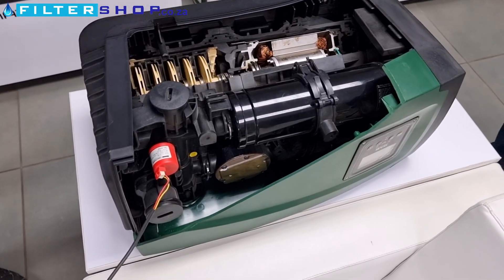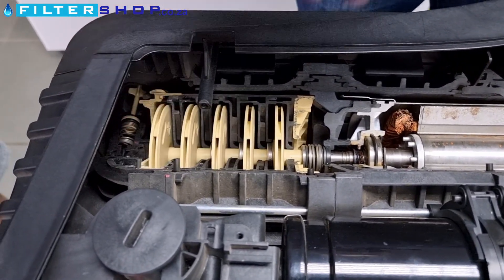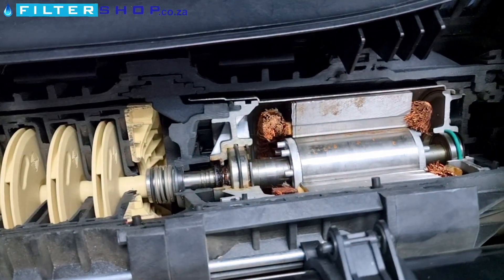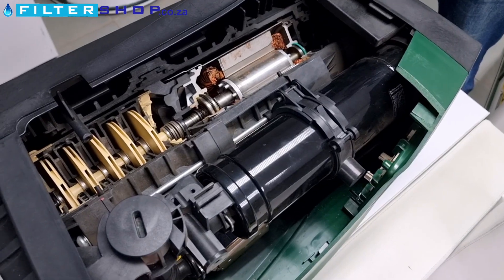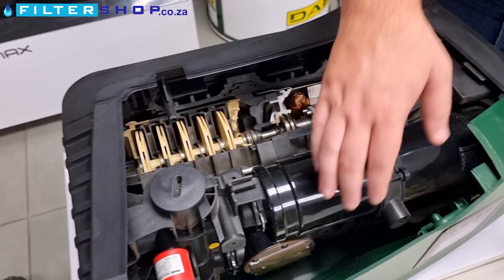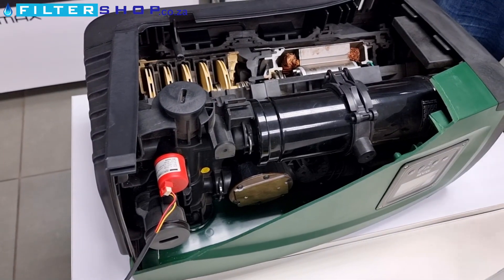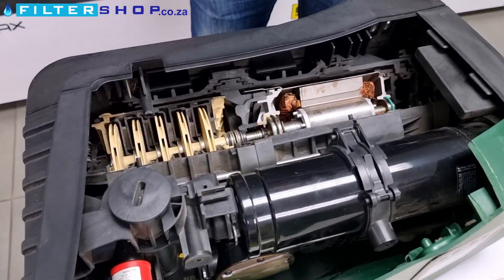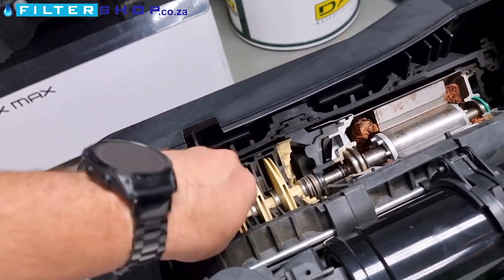What's Inside A Cut Open Dab EsyBox VSD Pump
We take a look at what the Dab EsyBox looks like inside.

It is a very clever design and it was very interesting to see the insides.